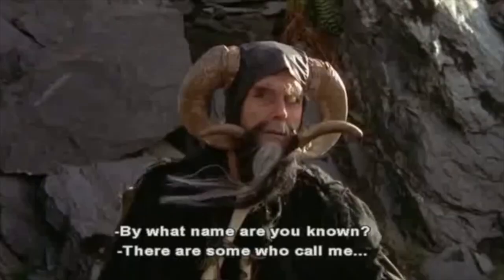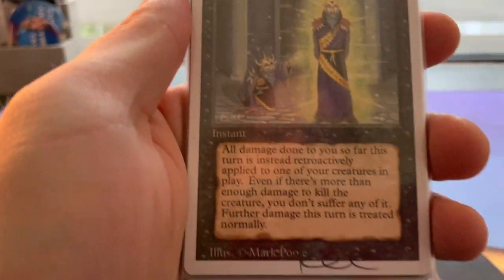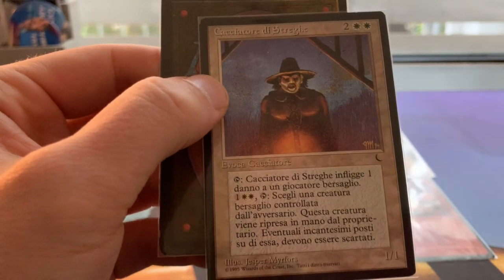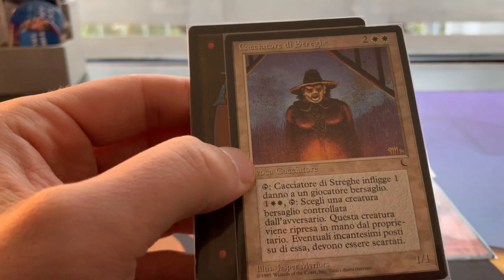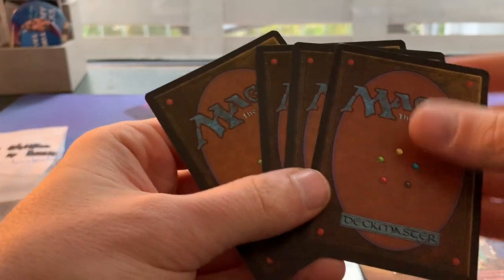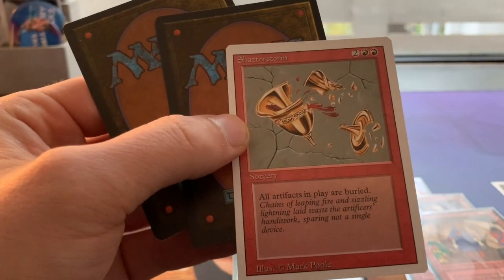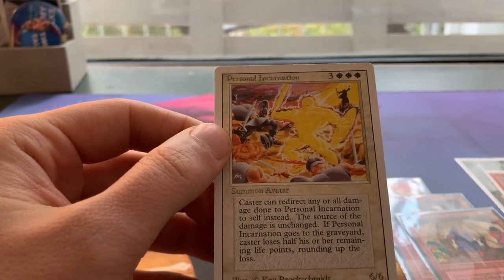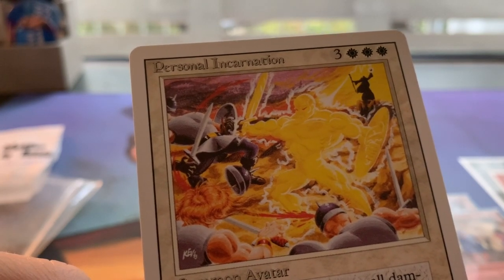Revised Cards, Mark Pool's Signature, Kobolds & Spikes in Today's Mailday of OS MTG Cards | #261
Today, I got a fantastic Kobold Overlord in the mail and many more Old School Magic the Gathering cards to add to my collection. Enjoy and let me know what I can do with all these Kobolds 🙌